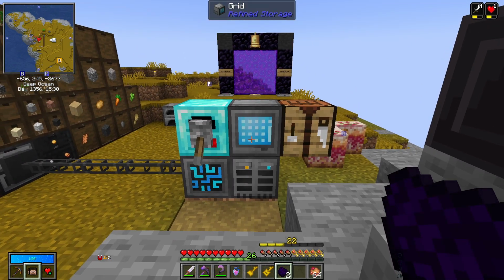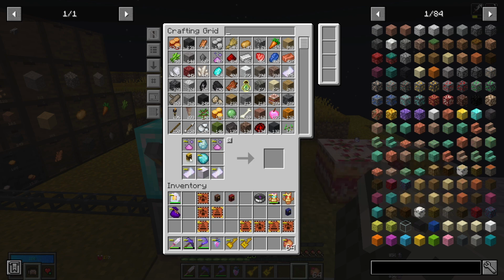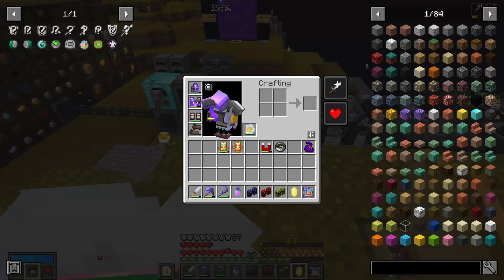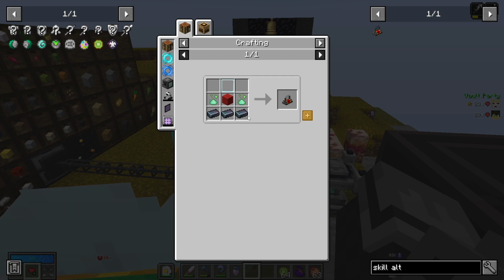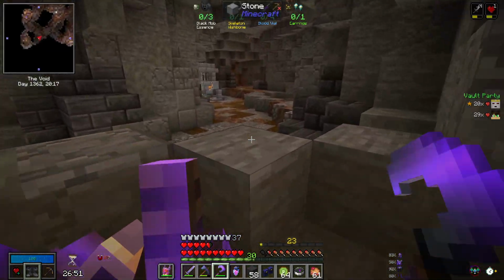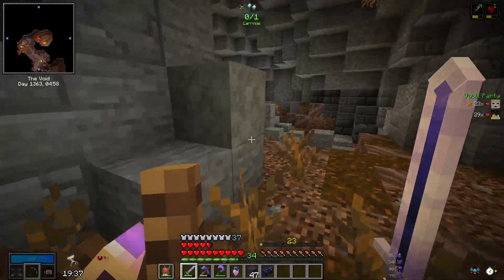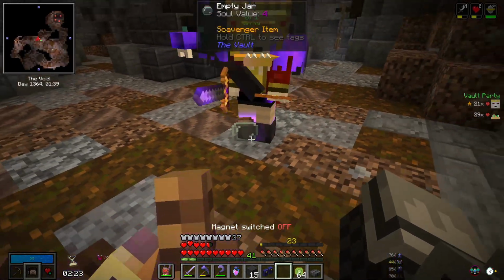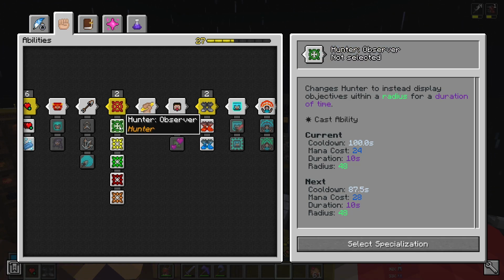ECHO POG = CRAFTING GRID!!! - EP6 - Minecraft Modded (Vault Hunters 1.18)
Welcome to Vault Hunters Third Edition - Update 11

Vault Hunters is an RPG based modpack focusing around the mysteries and dangers of a dimension called The Vault. It features many Vault Hunters specific items and mobs, like armor, weapons, totems, currency and bosses.

Links!

Intro:
Track: Blue — Declan DP [AL+ Release]